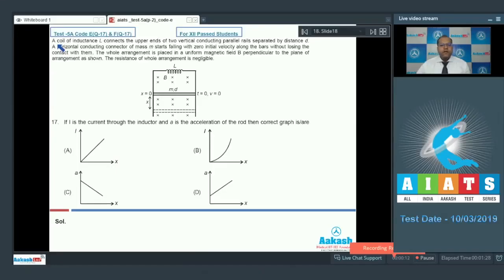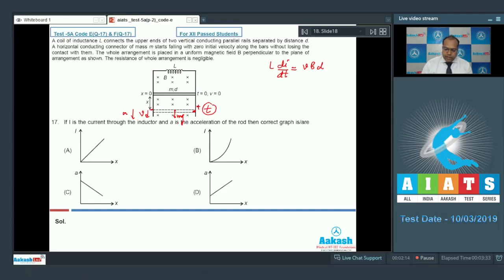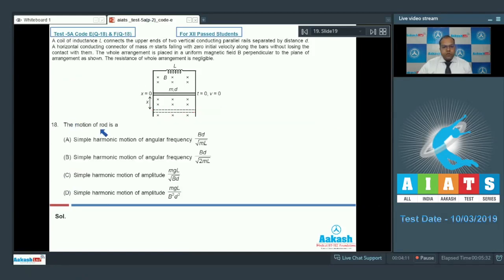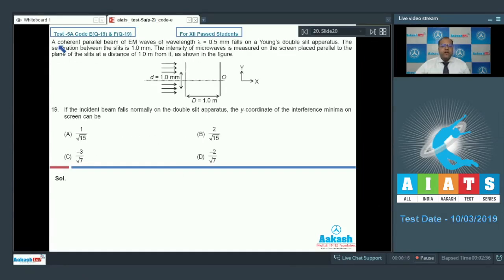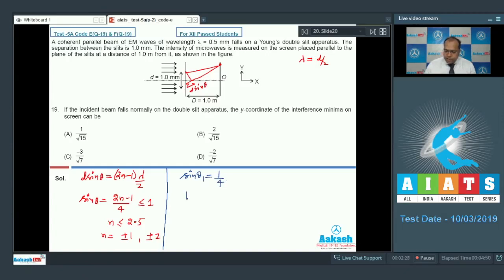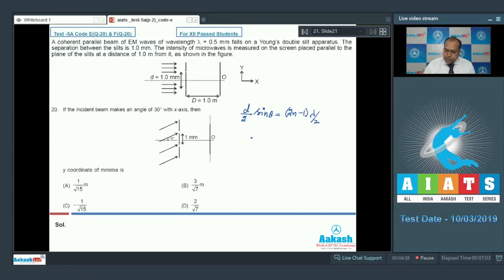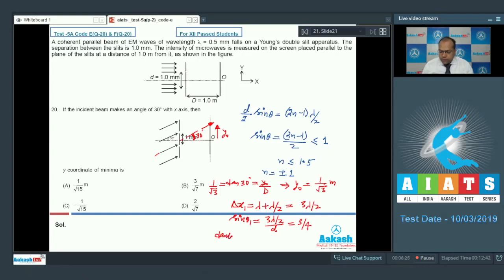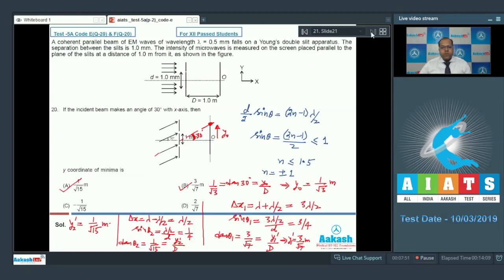AIATS TEST 5A PAPER 2 Code E&F For XII Passed Students PHYSICS JEE Advanced 2019 Q17 to 20